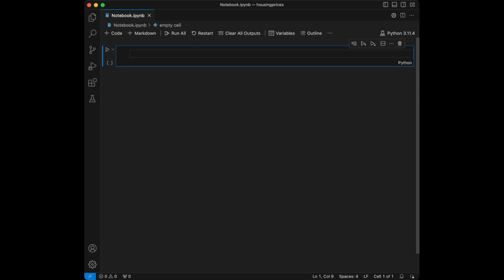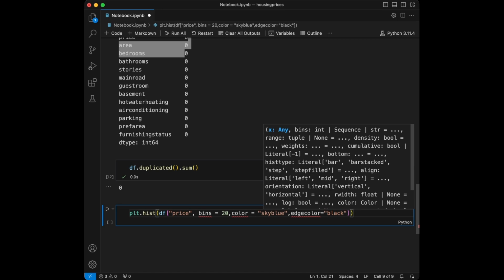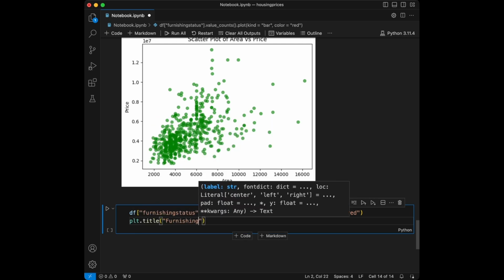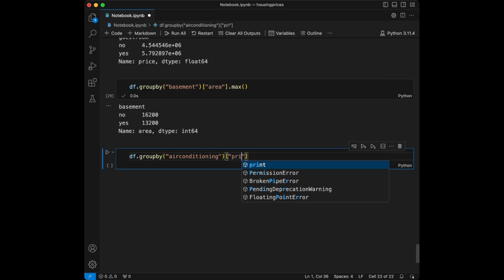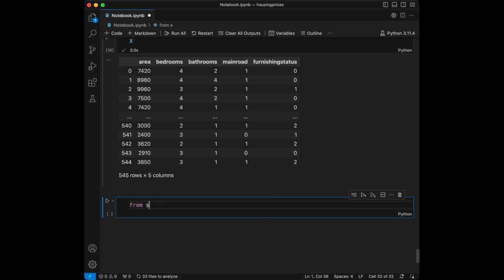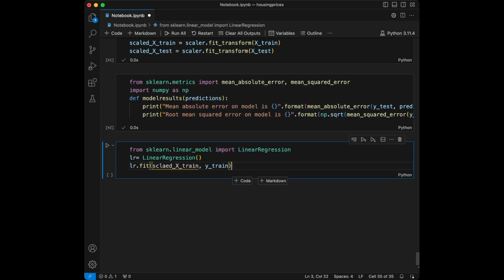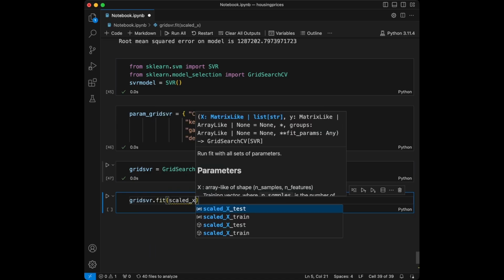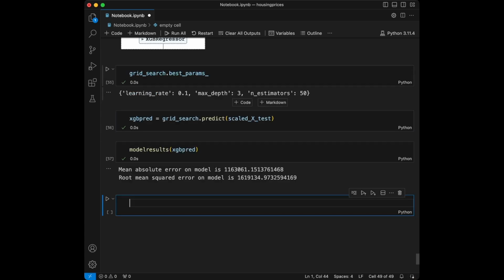How to Predict House Prices Using Data Science | Python Project Tutorial